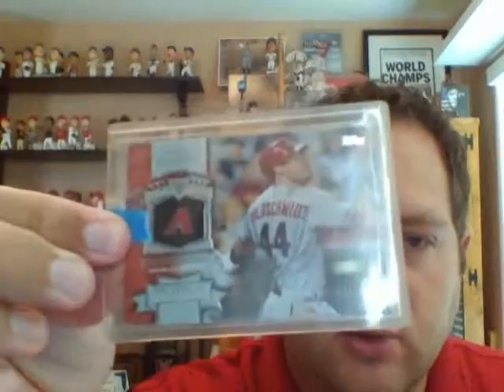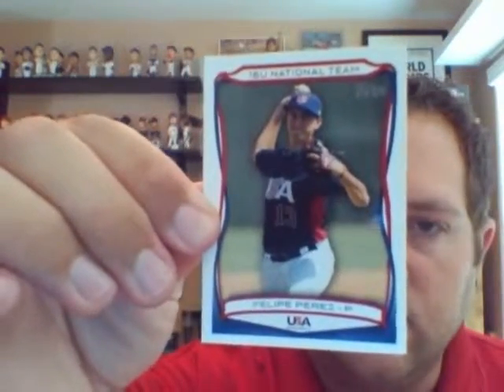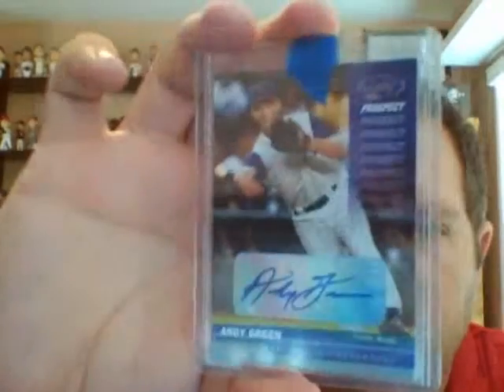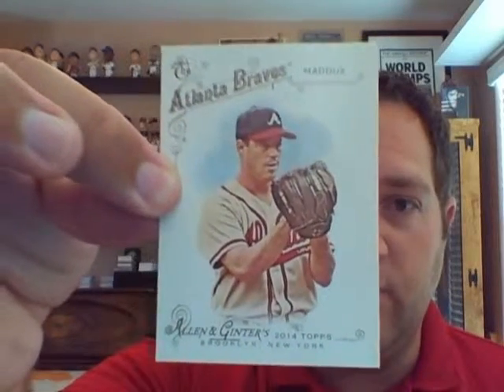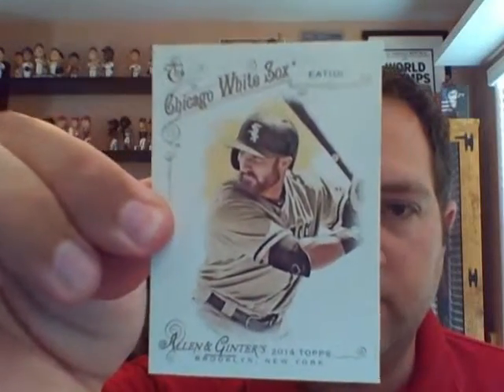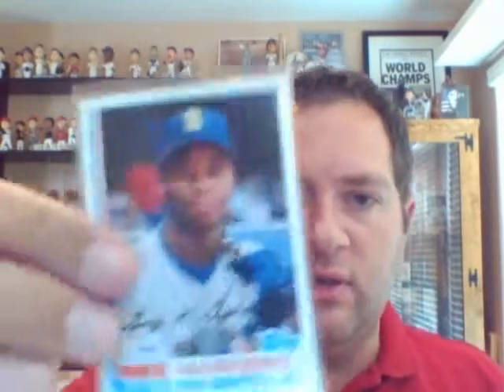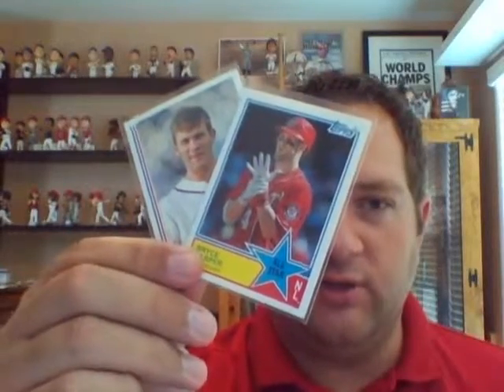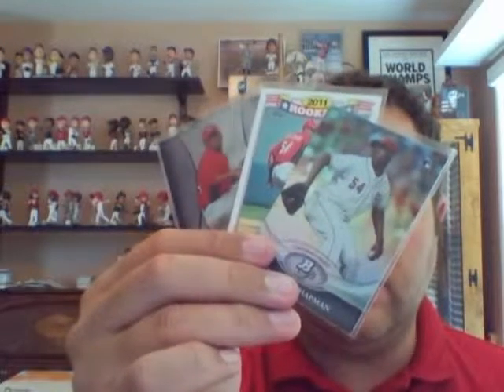A Trade Package, Retail Blaster, and Card Shop Recap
Trade package from Gregory of the blog, Plaschke, Thy Sweater is Argyle. Retail Blaster recap of 2014 Allen & Ginter and some 4 for $1 card shop pick-ups.